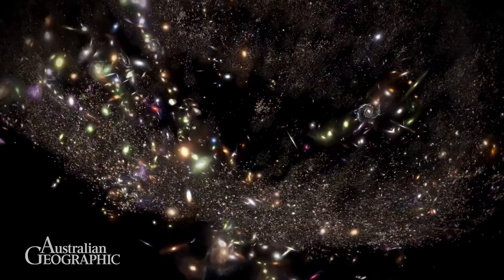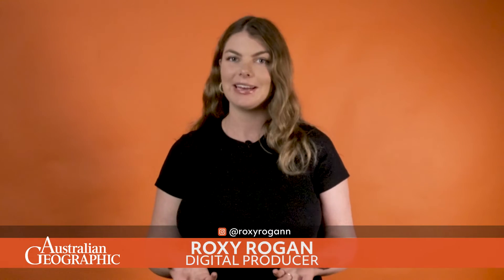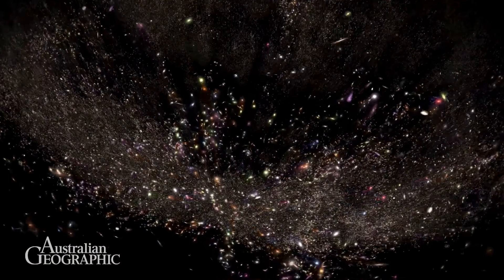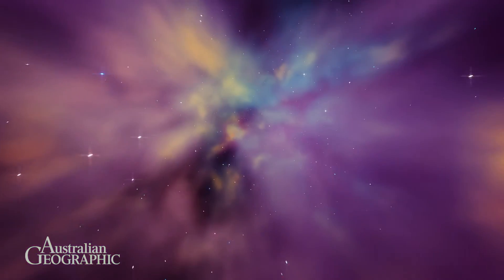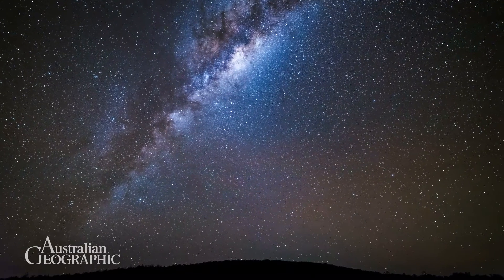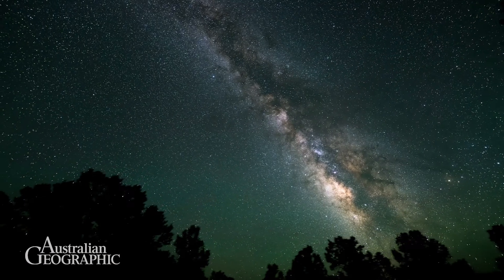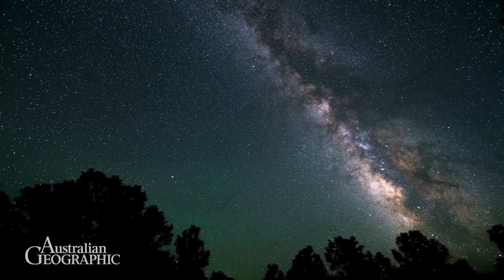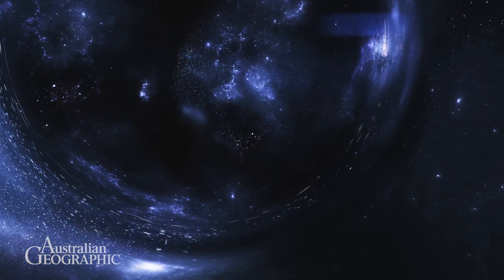The 3D Map of the Universe That Changes Everything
Find yourself getting lost using Google Maps? Imagine using a 3D map of the universe with the coordinates to millions of galaxies! ✨

That's exactly what an international team has recently unveiled. We asked key contributor Dr Cullan Howlett from @universityqueensland to explain its importance - this is 60 Seconds of Science.